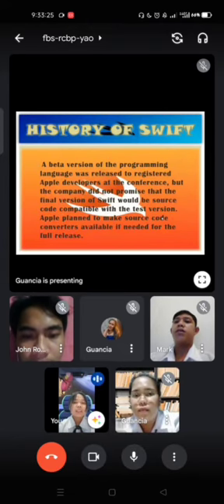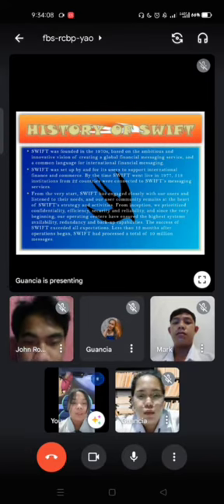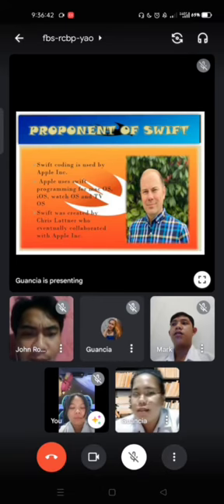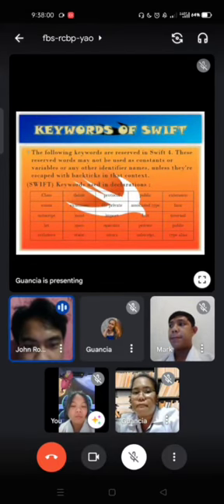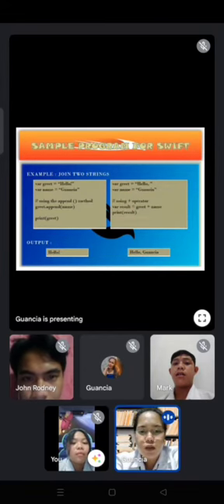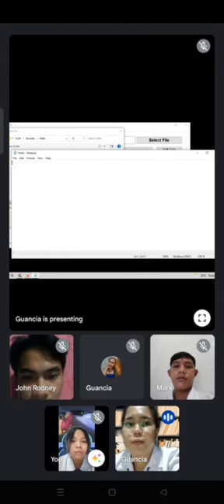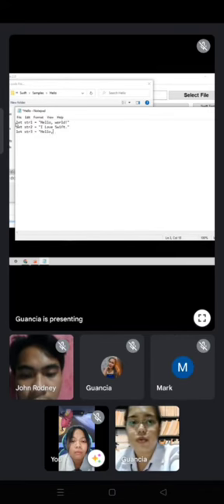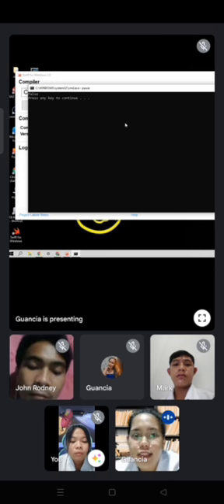Swift Programming Language - (Group 9)